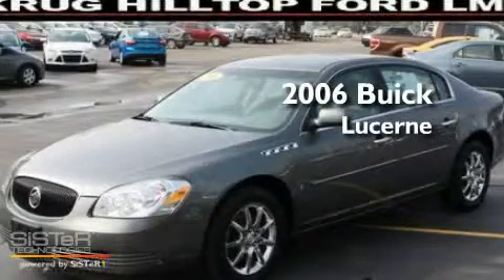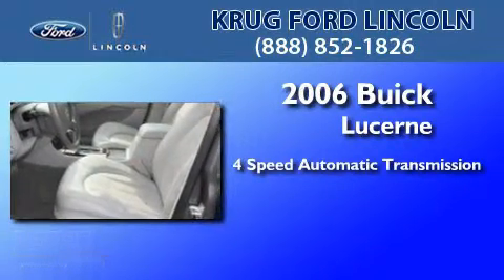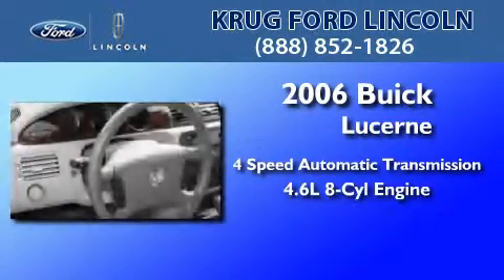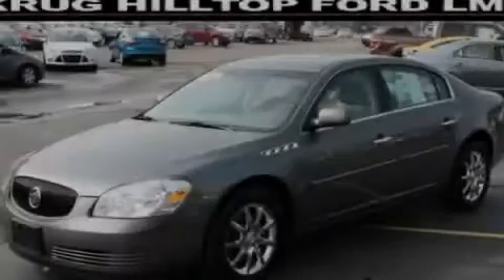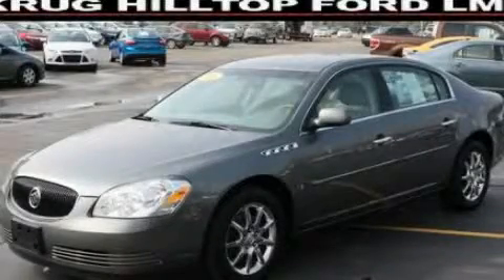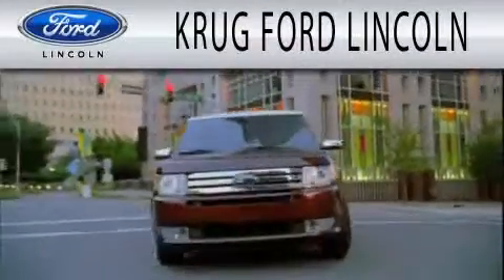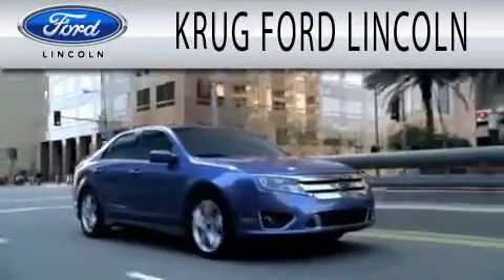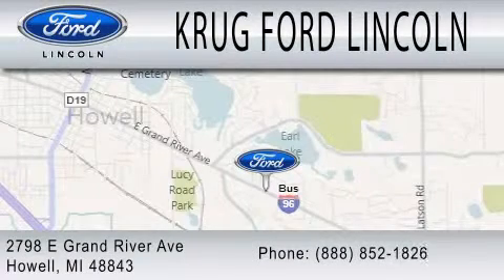2006 BUICK LUCERNE MI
Year : 2006
 Make : BUICK
 Model : LUCERNE
 Engine : 4.6L V8
 Trans . : AUTO 4SPD
 Exterior : GRAY
 Miles : 40,325
 Interior : TITANIUM
 Stock : 3923